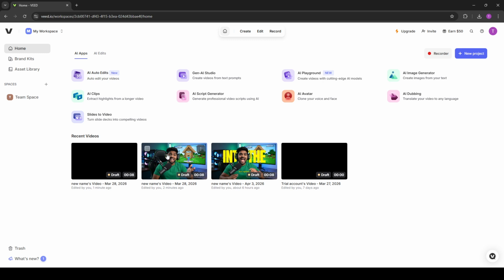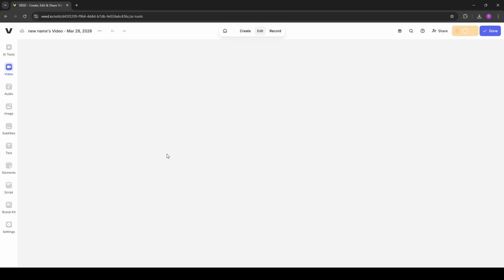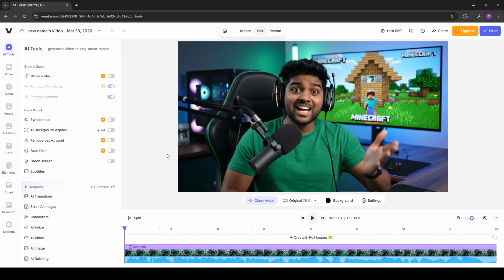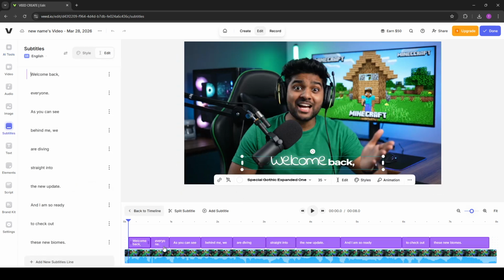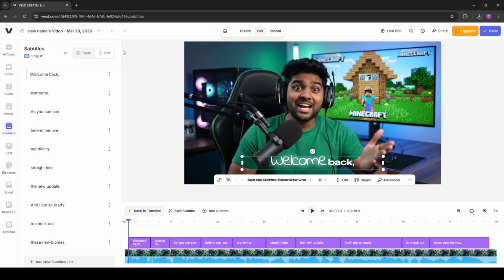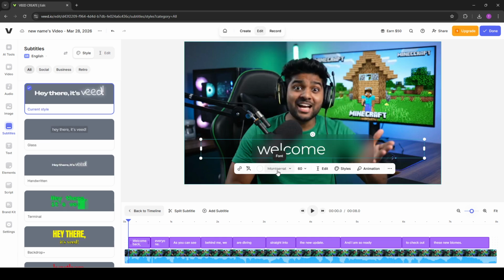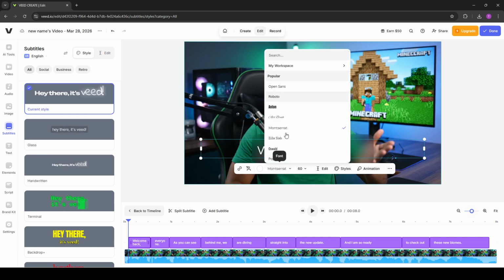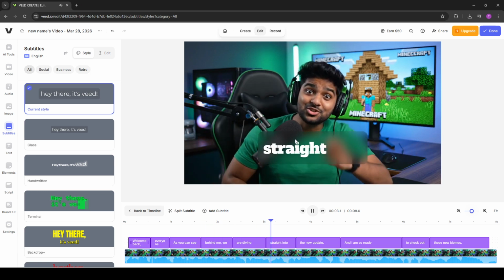How To Change Veed.io Subtitle Font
In this video, I show you exactly How To Change Veed.io Subtitle Font | 2026 | Step-By-Step.

I will walk you through your Veed.io editor and show you how to click on the "Subtitles" tab in the left-hand sidebar to generate or select your 2026 captions. I will demonstrate how to click on any subtitle line in the editor or directly on the canvas to open the 2026 "Styles" menu, where you can browse a massive library of professional fonts or upload your own 2026 custom OTF or TTF files to match your brand. I will also explain how to adjust your 2026 font weight, size, and letter spacing, and how to use the "Apply to All" feature to ensure your 2026 typography remains consistent throughout the entire video. Finally, I will show you how to add 2026 text effects—like shadows, backgrounds, and animations—to your new 2026 font to make your professional video content stand out and stay readable on any platform.